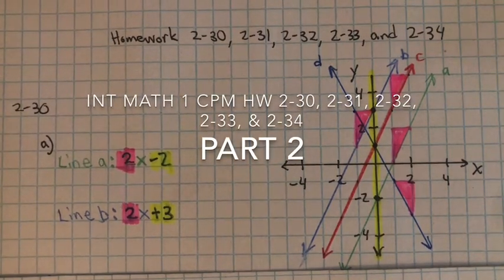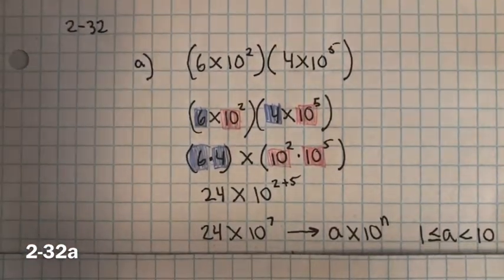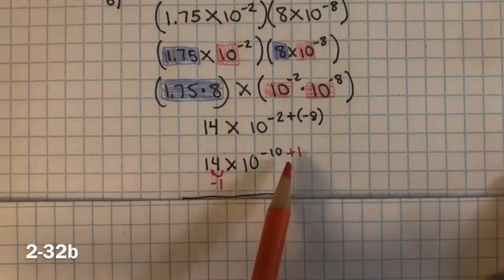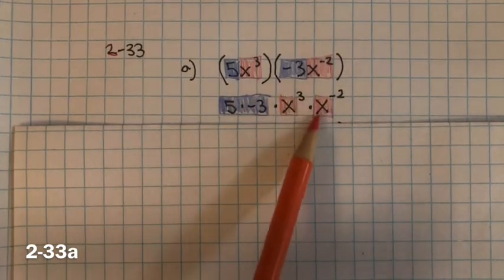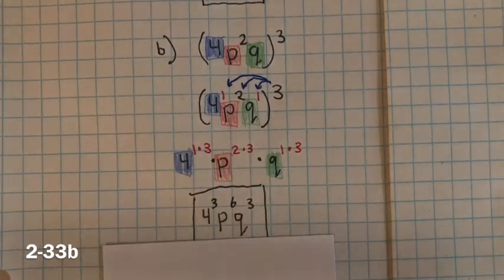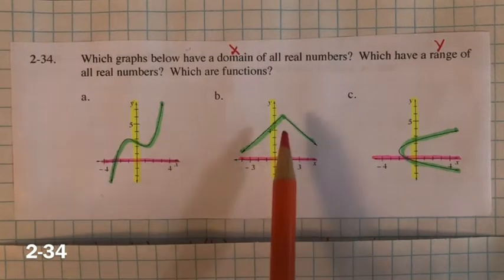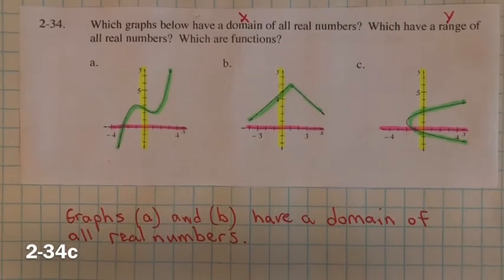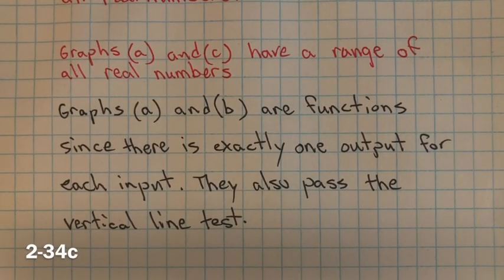INT Math 1 CPM HW 2-30, 2-31, 2-32, 2-33, & 2-34 PART 2